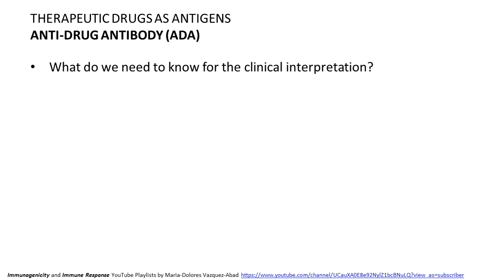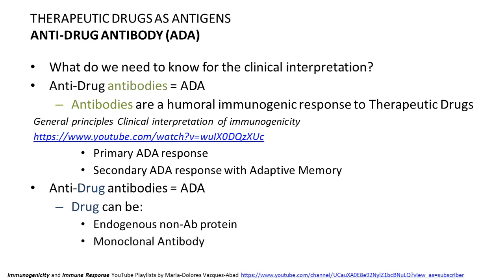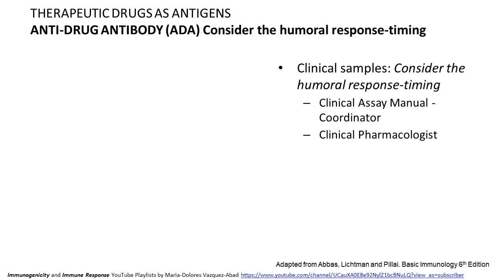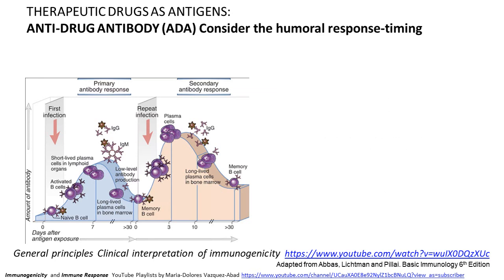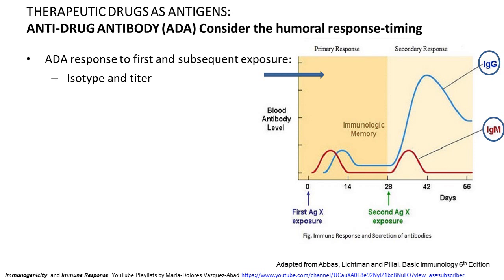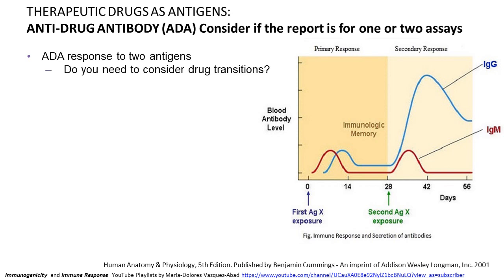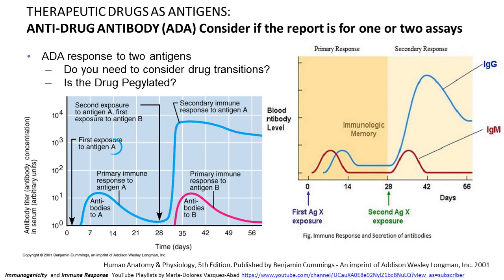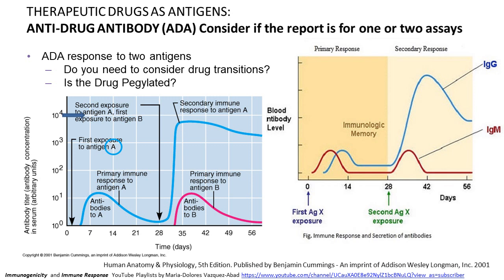Shorter Version available. Primary and Secondary Antibody Immune Responses? to Drugs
I created these slides to give you a simple explanation with animation of the Primary and Secondary Antibody response to danger signals, especially when these signals are from drugs that trigger an immunogenic response.

Abbas, Lichtman and Pillai. Basic Immunology, 5th and 6th editions, 2019
Abbas, Lichtman, and Pillai. Cellular and Molecular Immunology, 9th edition;  2017
Human Anatomy & Physiology, 5th Edition. Benjamin Cummings – of Addison Wesley Longman, Inc. 2001